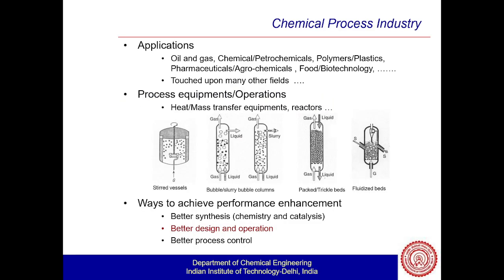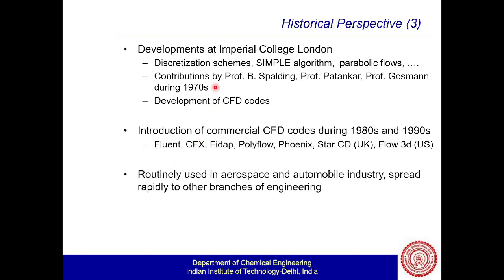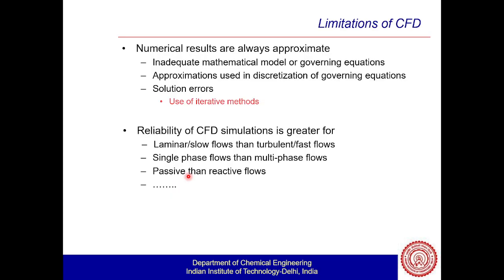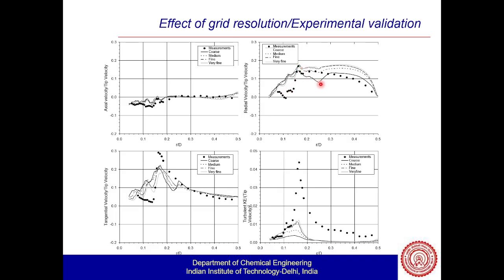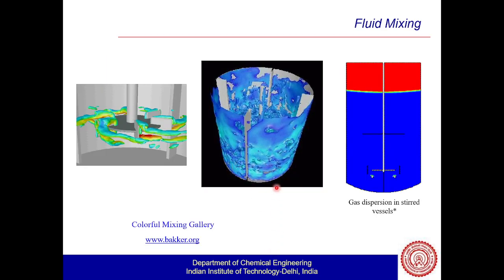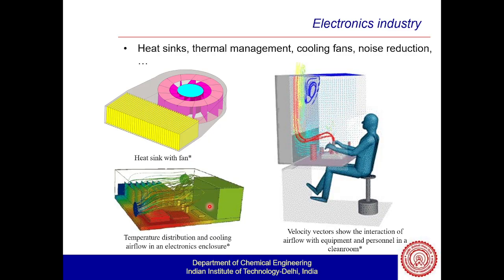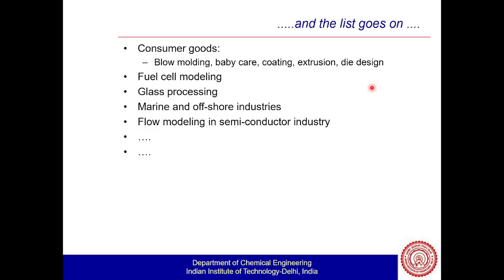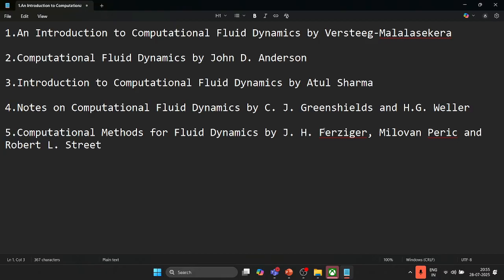Lecture 1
Computational Fluid Dynamics and Heat Transfer - Lecture - 1